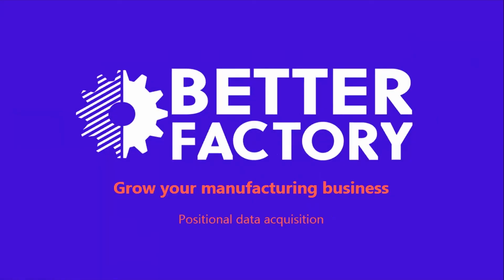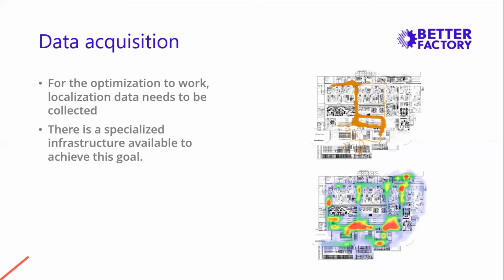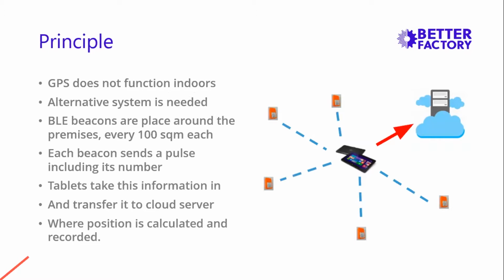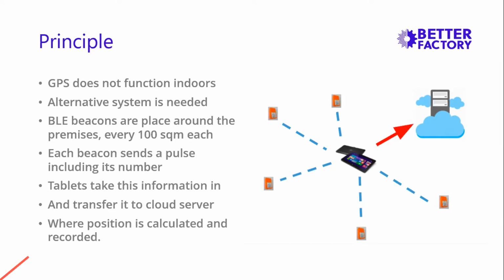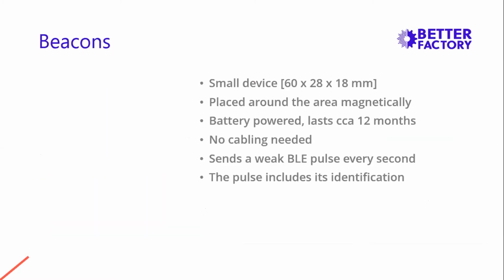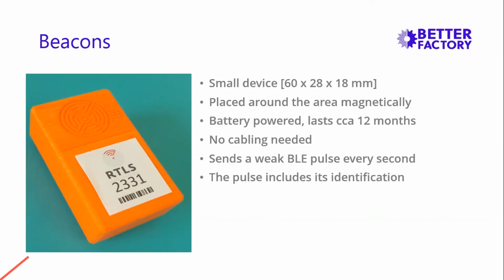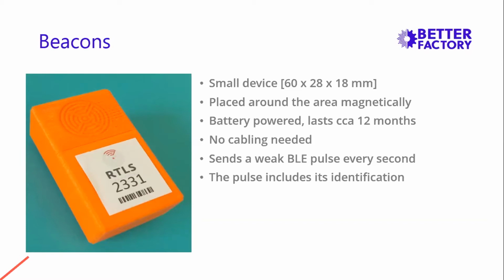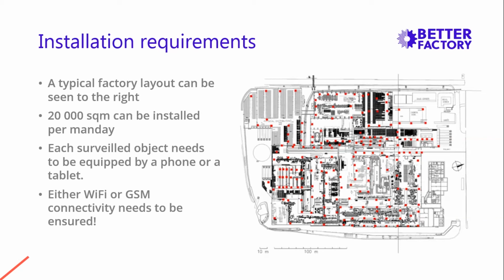Positional Data Acquisition